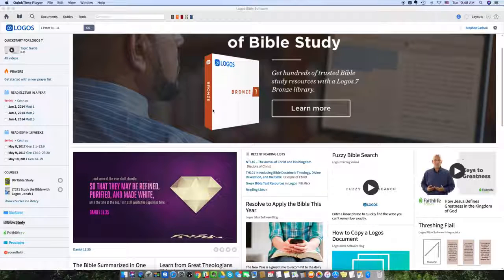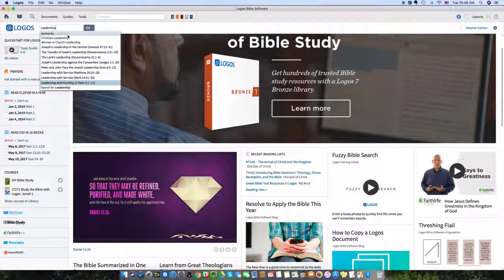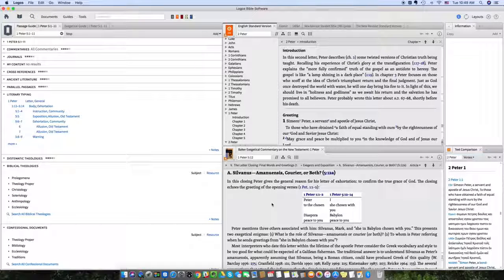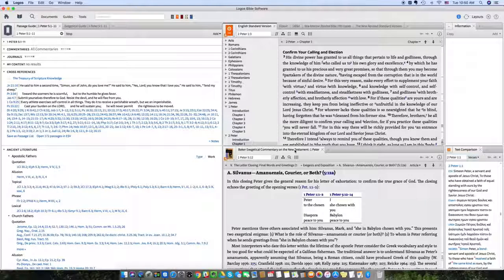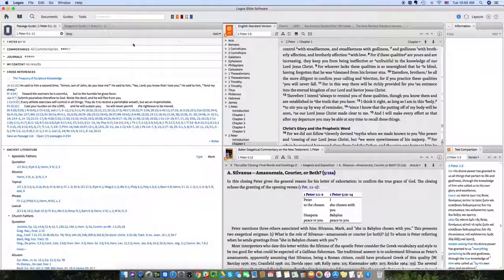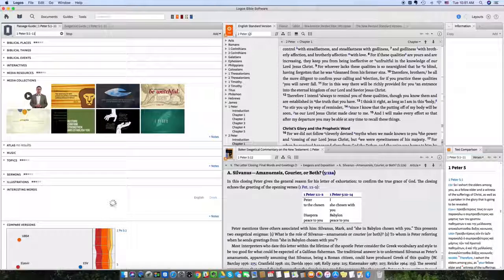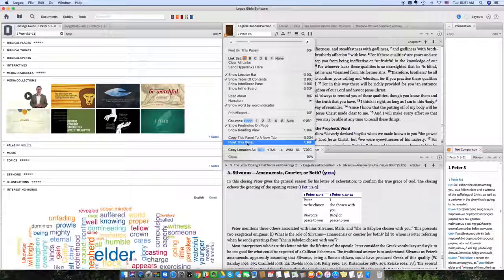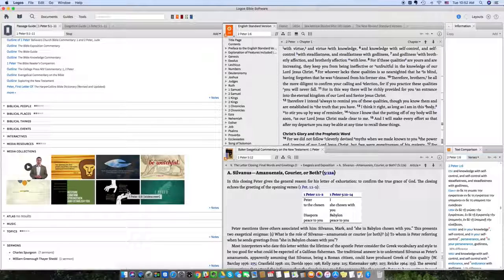Search by Topic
In-depth way to research specific texts or topics within Logos.